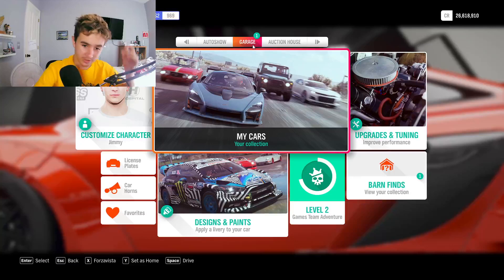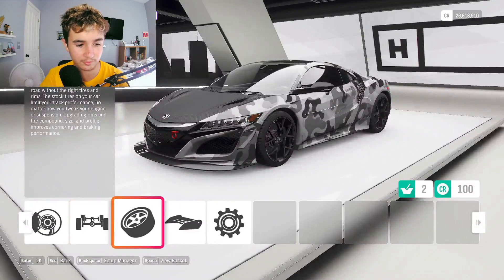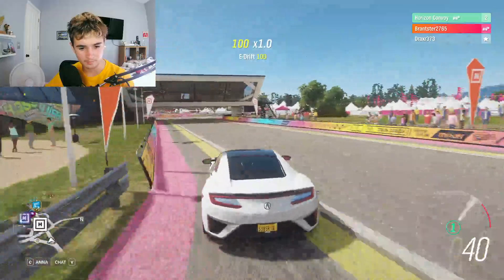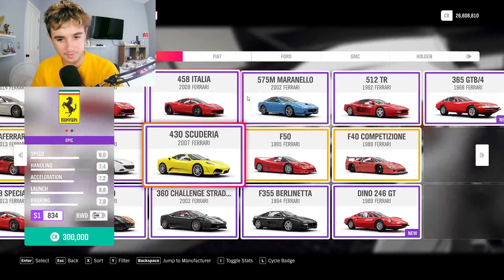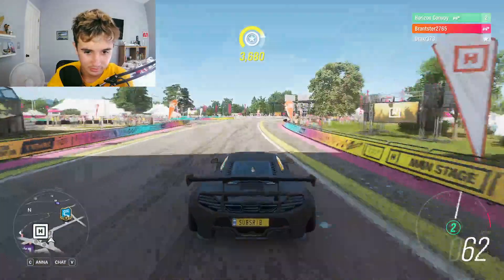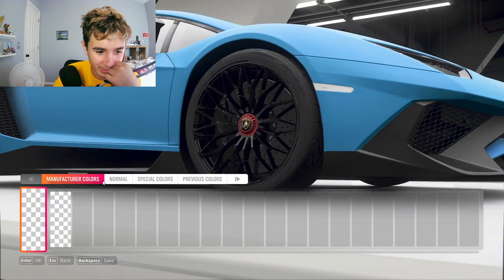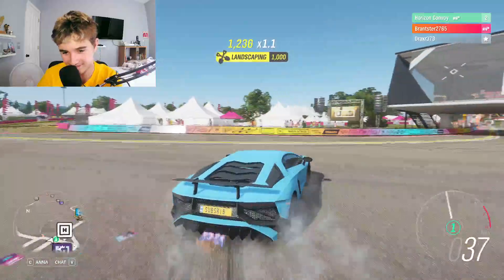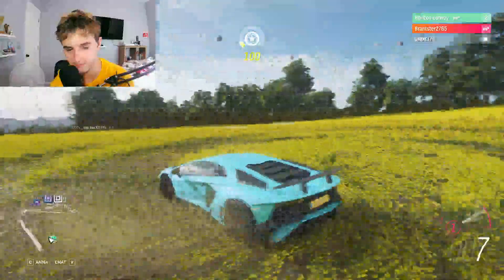what car looks the best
this is a video of me and draxter.